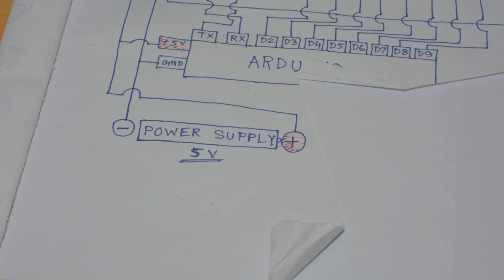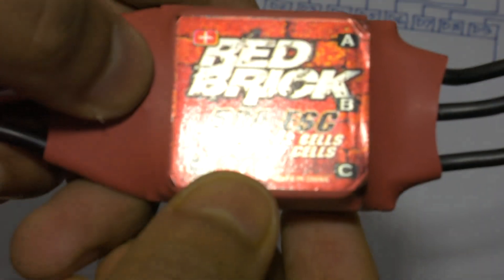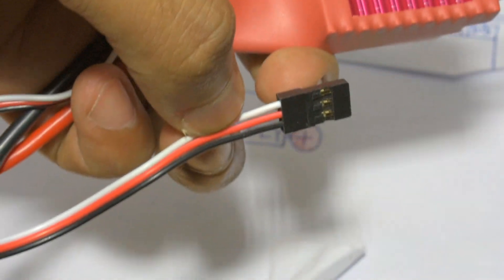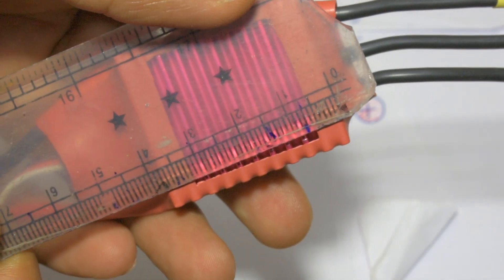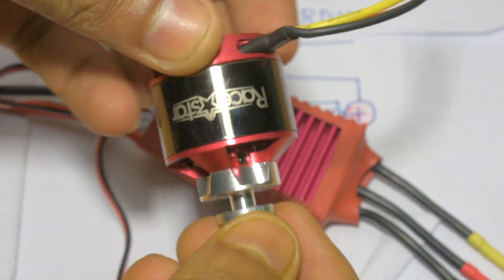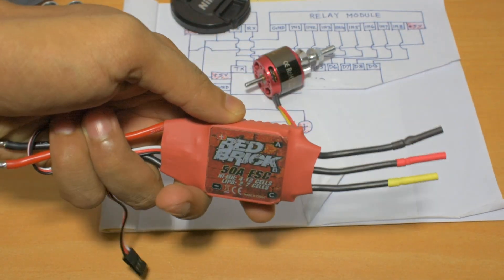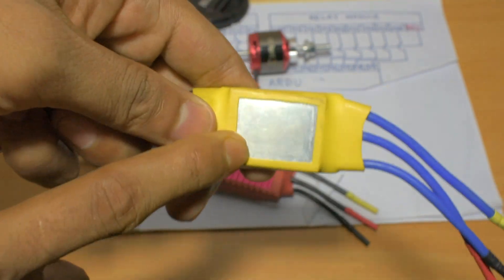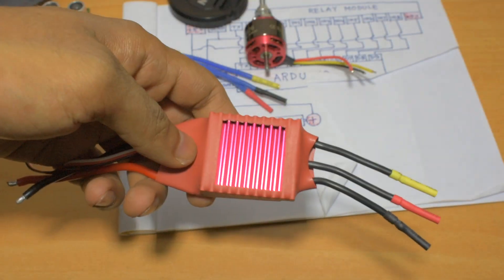Best ESC In It's Class || 50A OPTO ESC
Weight Machine:
This is the best OPTO ECS I have ever use.
It has 2 heat sink for better heat management, so it stay cool in long period of time. Very efficient for big motors. Overall it's a very good product, that's why I recommend this ESC to everyone.